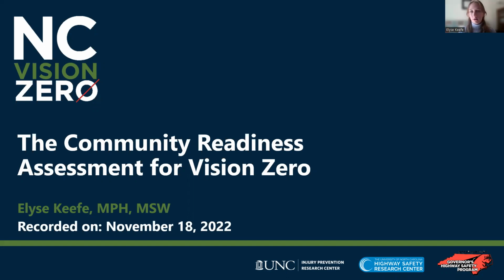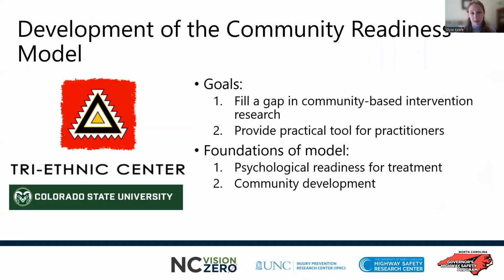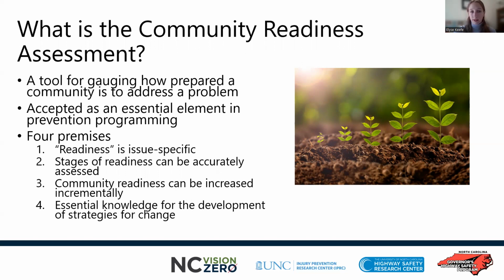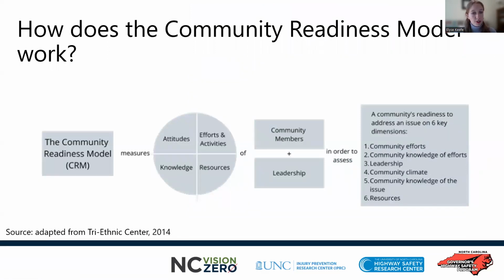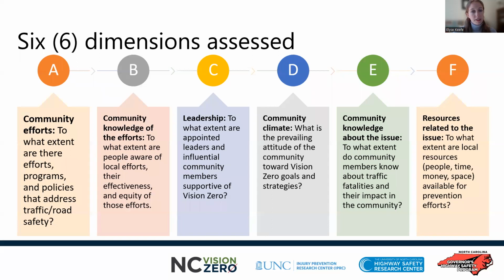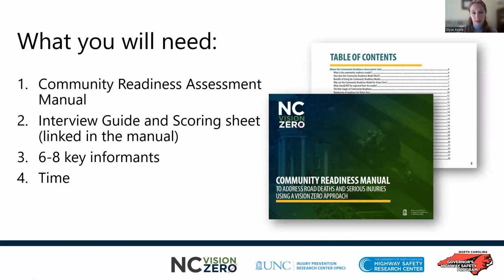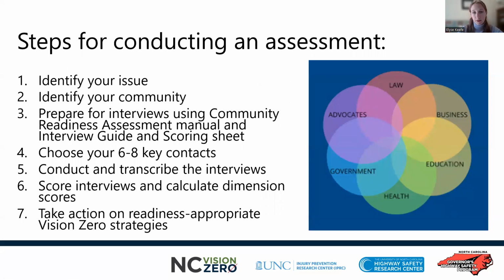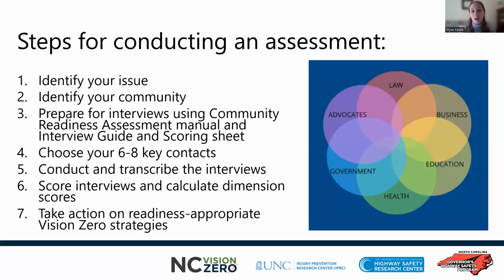The Community Readiness Assessment for Vision Zero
Video given by Elyse Keefe on November 21, 2022.